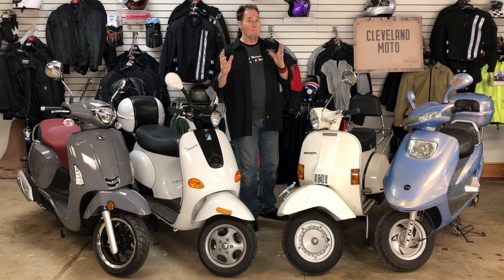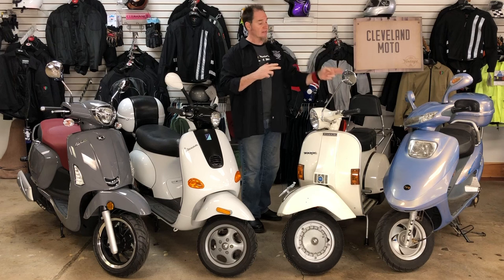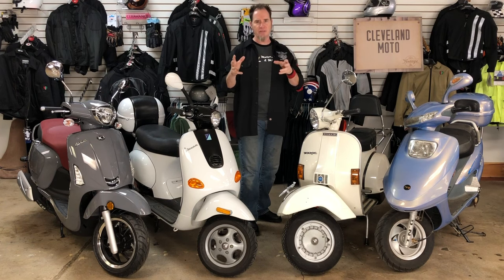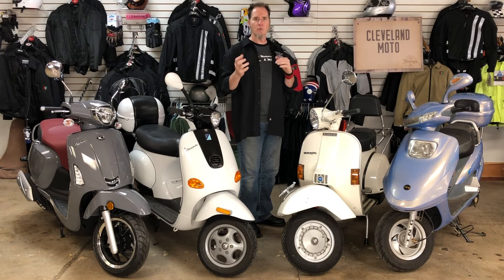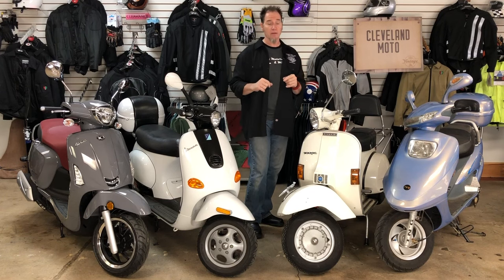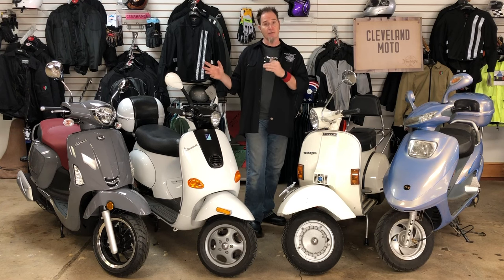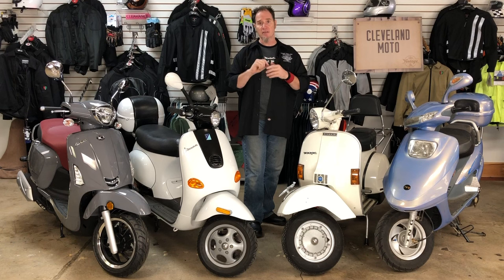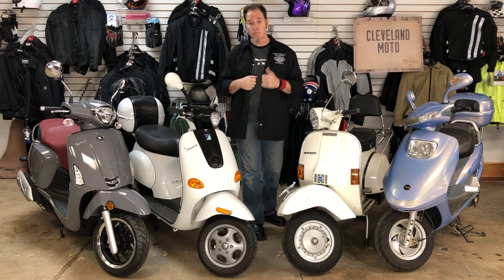How to buy your first scooter with Unkie Phil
Don't go down the hole of despair. Phil gives solid advice on buying your first scooter without spending a ton of money.